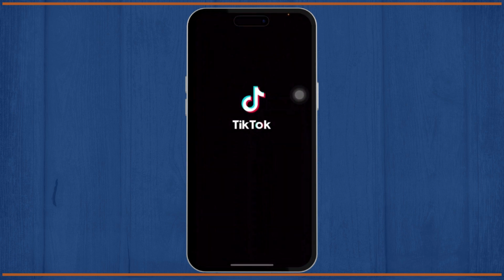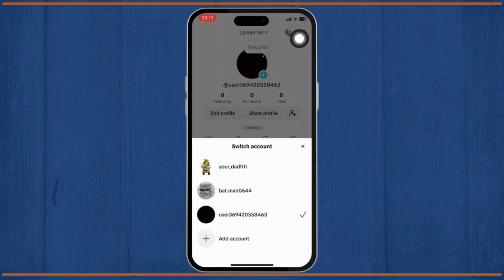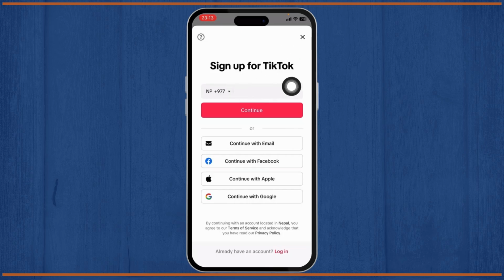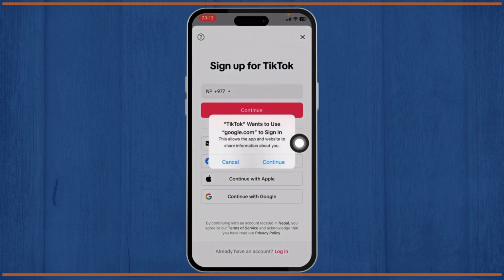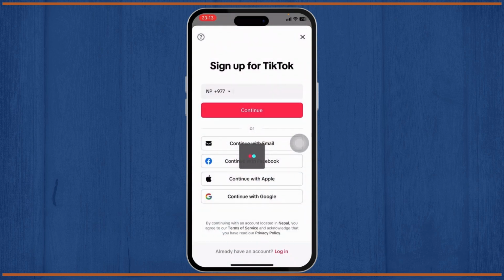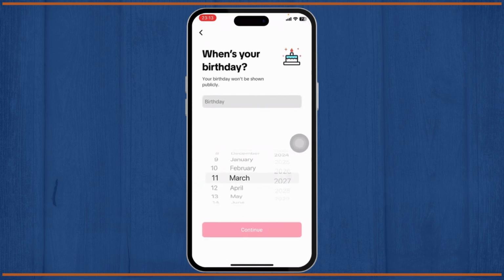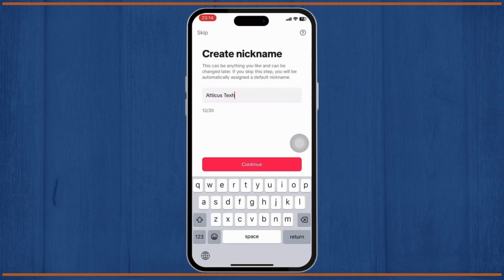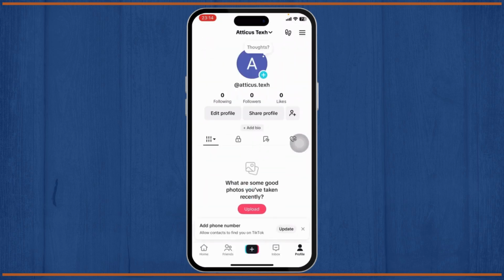How To Create New Account In Tiktok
Learn how to create a new account on TikTok in this step-by-step tutorial. Whether you're setting up your first TikTok account or adding multiple accounts, this video has you covered!

In this video, you'll discover how to create a TikTok account on mobile or iPhone, and we'll even show you how to open an international TikTok account in regions like Nigeria or the UK.

Timestamps: 0:00 Introduction 0:20 Step 1: Downloading and Installing TikTok 0:45 Step 2: Creating Your TikTok Account 1:15 Step 3: Adding Multiple Accounts on TikTok